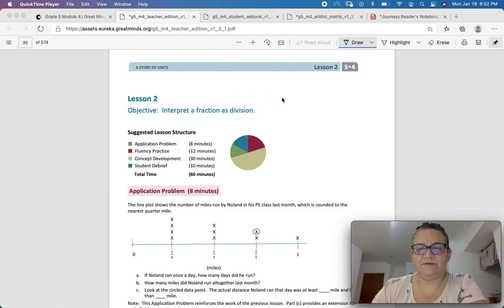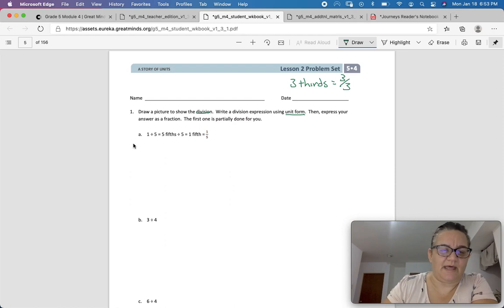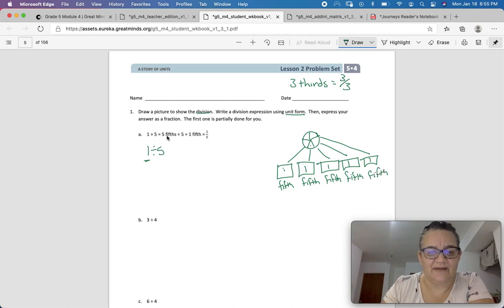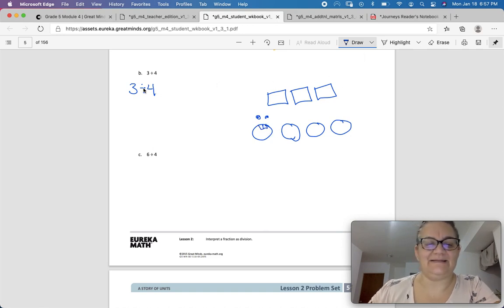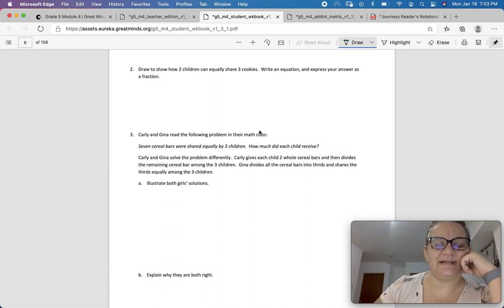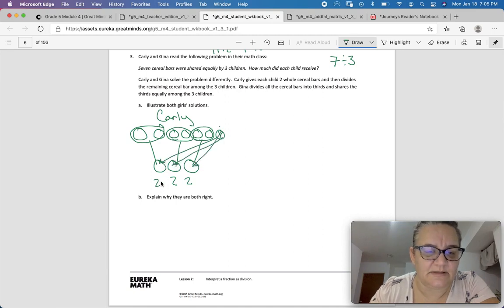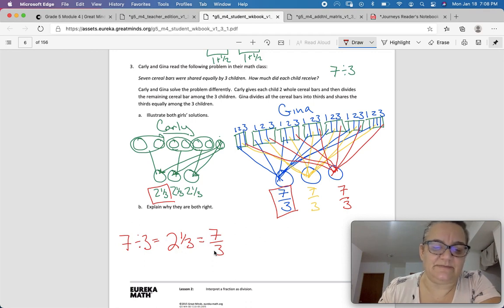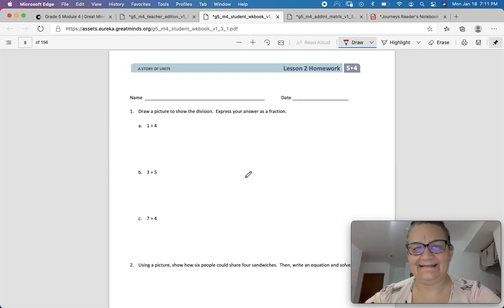Eureka Math Grade 5 Module 4 Lesson 2 Problem Set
Objective: Interpret a fraction as division.